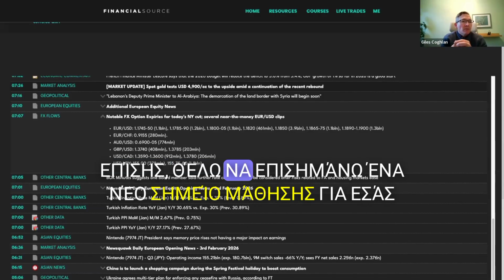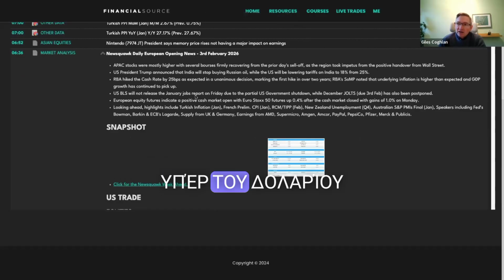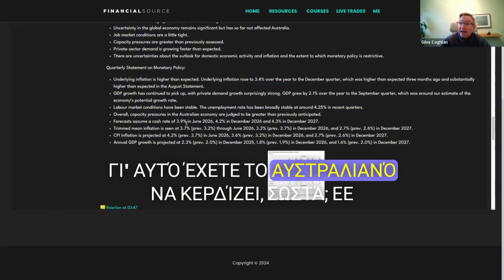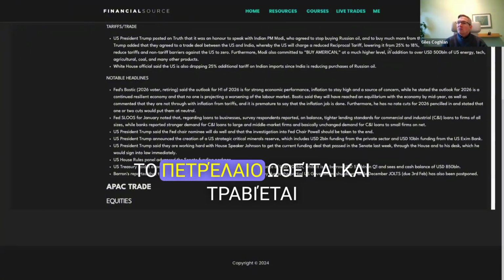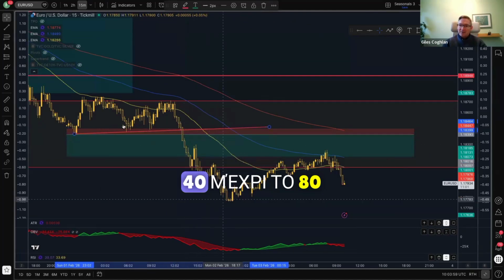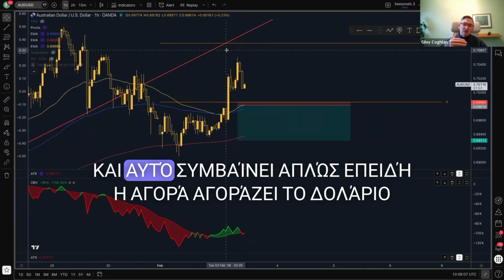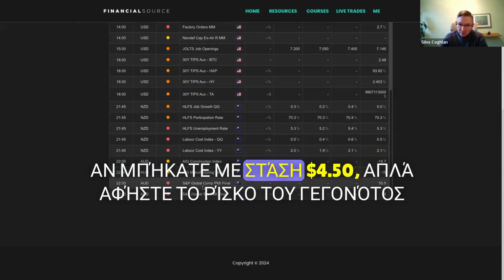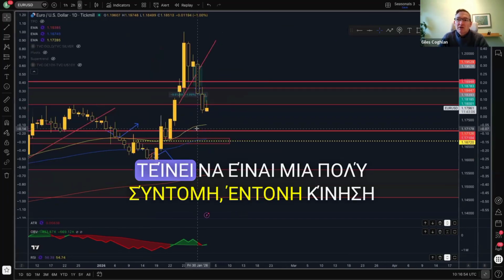Καθημερινή Θεμελιώδης Ανάλυση FOREX: 3 Φεβρουαρίου 2026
Οι αγορές σταθεροποιούνται μετά τις τελευταίες κινήσεις των κεντρικών τραπεζών, με το κλίμα ρίσκου να βελτιώνεται στις μετοχές, ενώ οι traders στο FX παραμένουν εστιασμένοι στην κατεύθυνση του USD, στα επίπεδα λήξεων options και σε καθαρές τεχνικές δομές. Αυτή η συνεδρία αναλύει το τοπίο μετά την RBA, εξηγεί γιατί το αυστραλιανό δολάριο έχει αγοραστικό ενδιαφέρον μετά την αύξηση επιτοκίων κατά 25 μ.β. και παρουσιάζει έναν τακτικό «οδικό χάρτη» για trading momentum με οδηγό το USD σε EURUSD, USDJPY, χρυσό και ζεύγη AUD, με σφιχτό και ελεγχόμενο ρίσκο.

Η Κεντρική Τράπεζα της Αυστραλίας παρέδωσε την αναμενόμενη αύξηση επιτοκίων, όμως ο πιο «σκληρός» τόνος για τον πληθωρισμό και η πιο σταθερή γλώσσα για την ανάπτυξη δημιούργησαν βραχυπρόθεσμη ανοδική μεροληψία για το AUD. Ταυτόχρονα, το συναίσθημα γύρω από το USD παραμένει ήπια υποστηρικτικό, χάρη στα ισχυρότερα στοιχεία αμερικανικής μεταποίησης και στις βελτιούμενες συνθήκες μεταβλητότητας, ακόμη κι αν βασικές ανακοινώσεις της αγοράς εργασίας των ΗΠΑ διαταράσσονται λόγω του μερικού κυβερνητικού shutdown. Το αποτέλεσμα είναι ένα περιβάλλον όπου οι καλύτερες ευκαιρίες προκύπτουν από ακριβείς εισόδους, μικρά stops και αντίδραση στην επιβεβαίωση breakouts, αντί για διακράτηση μεγάλων μακροοικονομικών θέσεων μέσα στην αβεβαιότητα.

Βασικά επίπεδα και trade setups που καλύπτονται:

EURUSD short bias: ζώνη πώλησης κοντά στο 1.1839–1.1844, με σφιχτό stop και πολλαπλές προσπάθειες μόνο εφόσον η δομή διατηρείται

USDJPY long continuation: trigger διάσπασης κοντά στο 156.20, με επίγνωση μεγάλων επιπέδων λήξεων options που μπορούν να «κρατήσουν» την τιμή

Gold (XAUUSD) long setup: πιθανή είσοδος κοντά στο 4939 με καθορισμένο stop, στοχεύοντας σε rebound μετά από μεταβλητότητα λόγω ρευστοποιήσεων

AUDUSD fade idea: ζώνη short κοντά στο 0.6981, εάν η ισχύς του AUD «κολλήσει» μετά την επανατιμολόγηση της RBA

AUDJPY upside: επίπεδο διάσπασης κοντά στο 109.37 για συνέχιση της κίνησης αν ενισχυθεί το momentum

Πρόκειται για έναν πρακτικό οδηγό στο trading μακροοικονομικών αφηγήσεων μέσω τεχνικής εκτέλεσης: καθορισμένα επίπεδα, ελάχιστο downside και πειθαρχημένη διαχείριση θέσεων — ειδικά σε αγορές που κινούνται από γεγονότα αλλά δεν έχουν ακόμη καθαρή τάση.